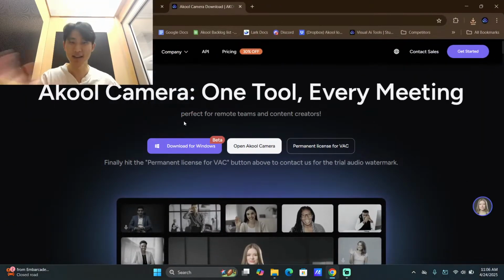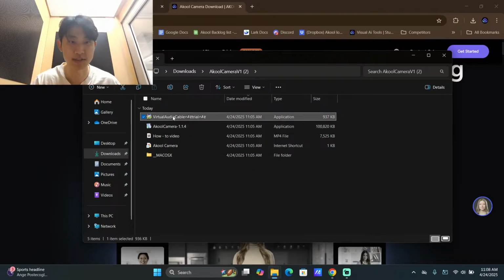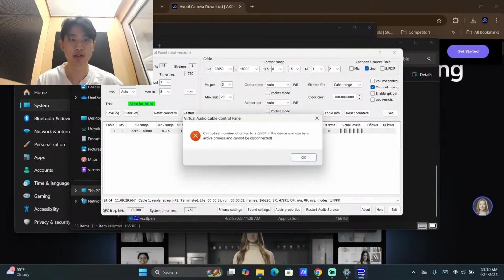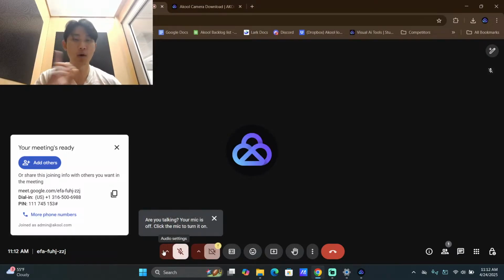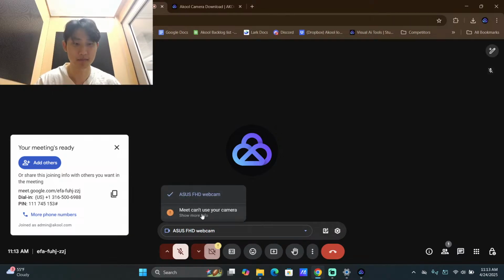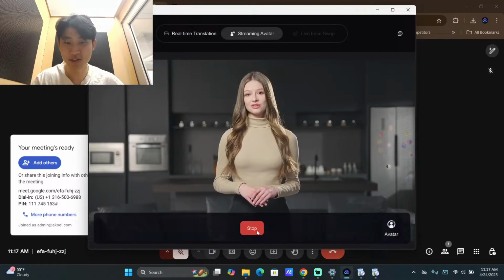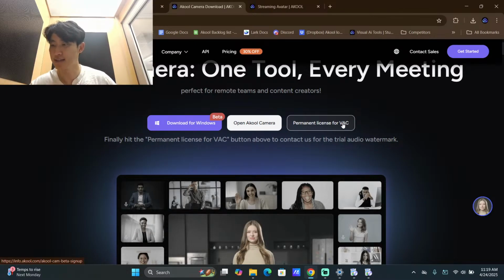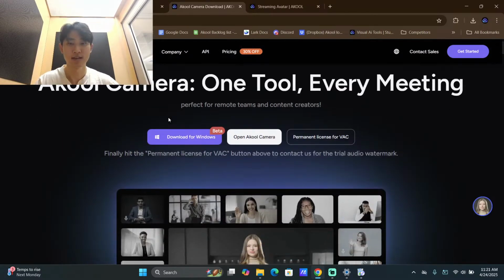Join Your Next Meeting as an Avatar!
Step into the future of video calls with AKOOL Cam, our brand-new feature that lets you join meetings as a real-time, talking avatar. In this webinar, we’ll walk you through how to install AKOOL Cam, showcase how it works across platforms like Google Meet, and share how you can get exclusive beta access before the public release.

Whether you’re a content creator, remote worker, or just curious about avatar tech, this session will show you how to transform your presence in any virtual meeting.

🎁 Exclusive Offer: Be among the first to access the AKOOL Cam beta and earn 200 credits!

What You’ll Learn:

📥 Installation Guide – A step-by-step walkthrough of how to set up AKOOL Cam
🎭 Avatar in Action – See how avatars look and move in real-time meetings
💡 Tips & Use Cases – Creative ways professionals and creators are using AKOOL Cam
🧪 Beta Sign-Up Process – How to claim your early access and start experimenting
❓ Live Q&A – Get expert guidance and answers to your questions

👨‍💻 Remote Professionals – Upgrade your meeting experience with AI-powered avatars
📹 Content Creators – Explore new ways to represent yourself visually online
🤖 AI & Tech Enthusiasts – Be the first to try the latest in real-time avatar innovation

🚀 Don’t miss this sneak peek into the future of virtual meetings—register now and get ready to meet… yourself, reimagined.